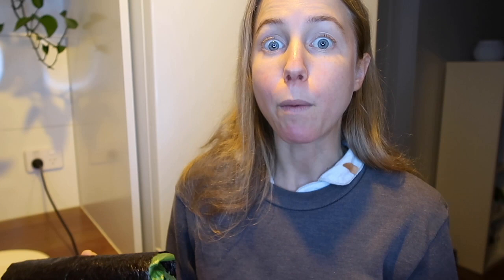raw vegan: what i eat in a day + my new favourite nicecream recipe 🍒🍌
Spend the day with me and see what I eat as a fully raw vegan of 10+ years. I love eating a plant based diet rich in fruits and vegetables. I hope this video inspires you to incorporate more healthy whole foods into your life.